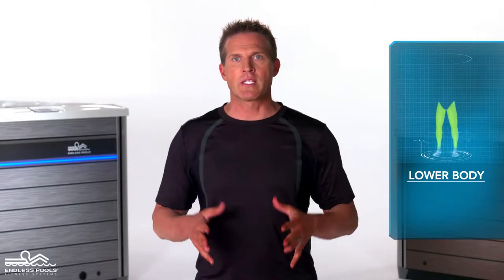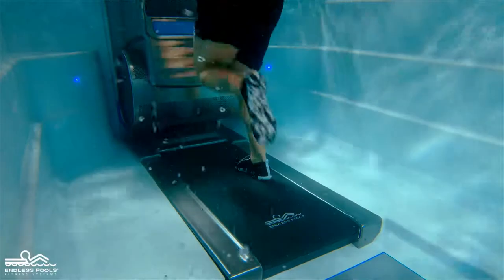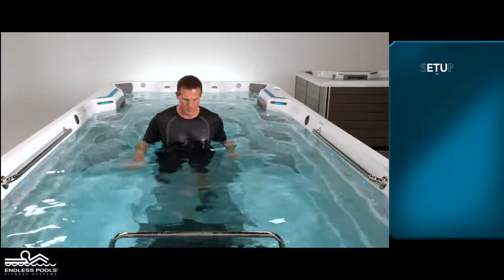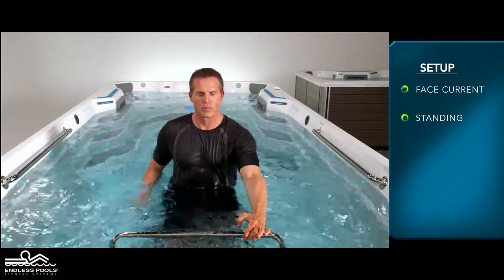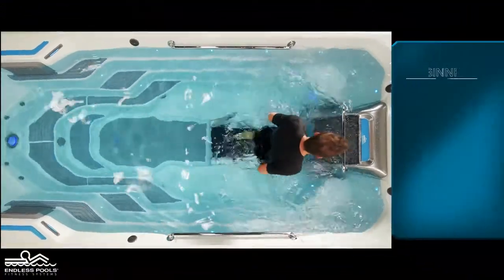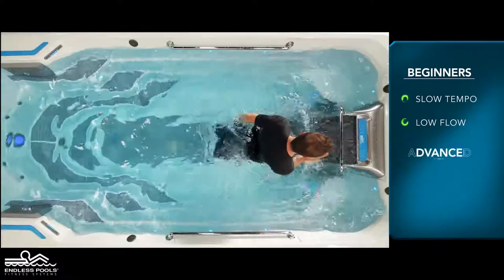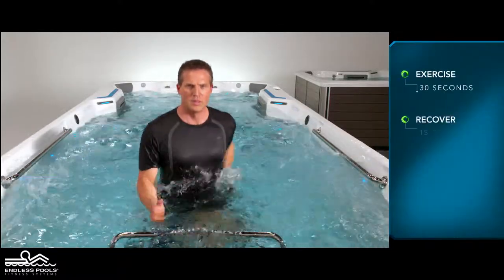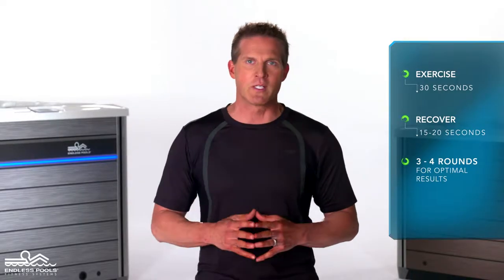Low Impact Water Workouts: Skips